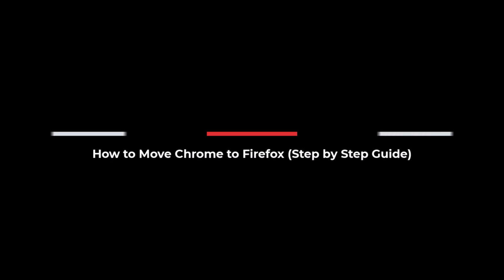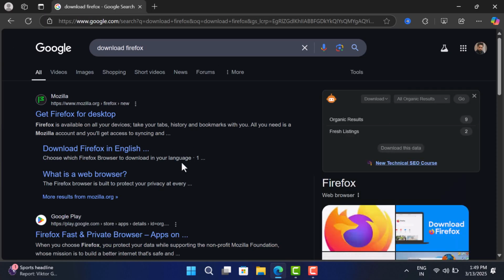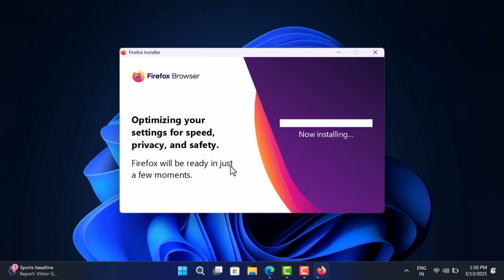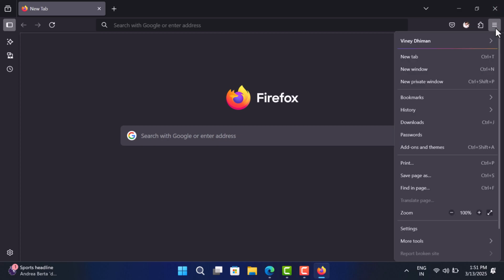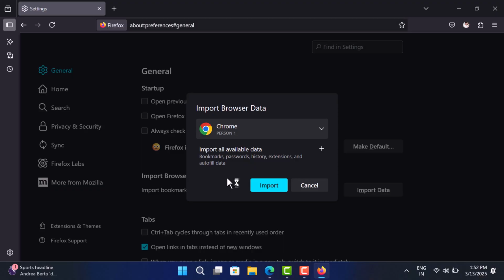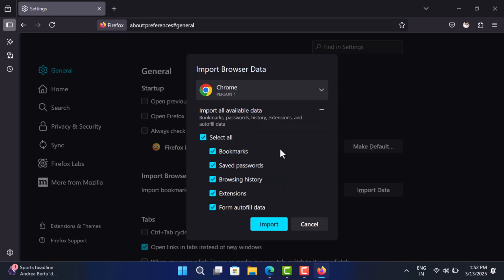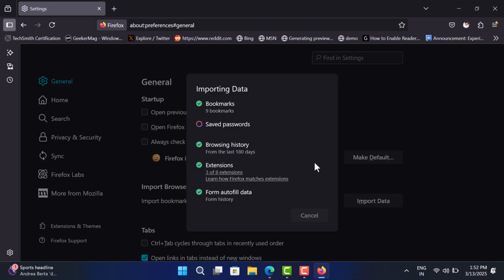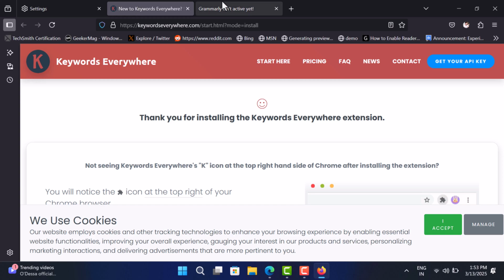How to Move From Chrome to Firefox (Migration Steps 2025)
If you’re planning to migration chrome data to firefox but don’t want to lose your bookmarks, passwords, or settings, I’ve got you covered! In this video, I’ll show you a simple, step-by-step guide to transfer all your data from Chrome to Firefox seamlessly.

🔹 Topics Covered:
✅ Download & install Firefox
✅ Import bookmarks, passwords, and history
✅ Verify your data transfer

RECOMMENDED DOWNLOADS